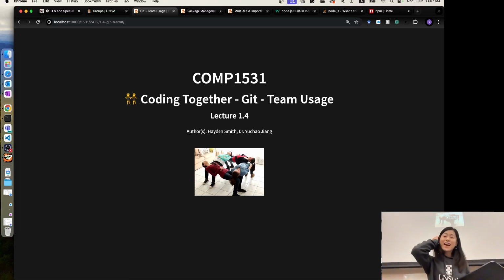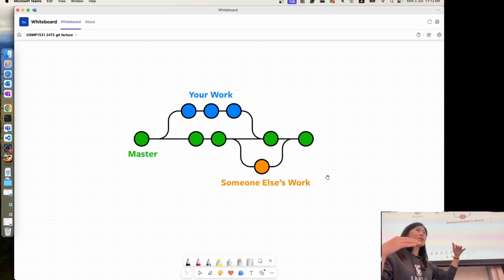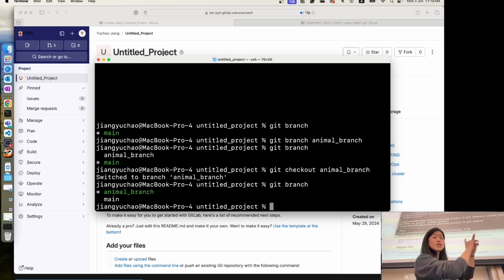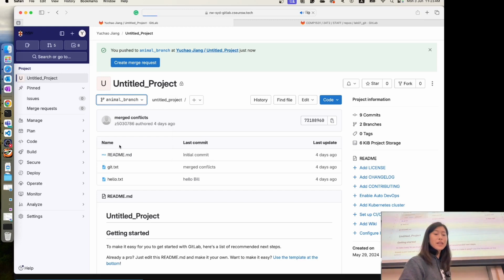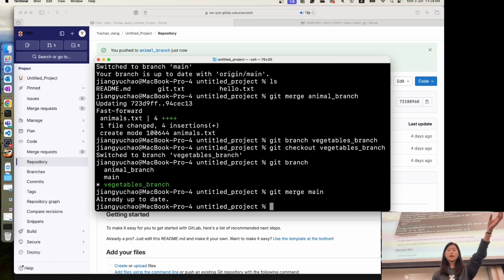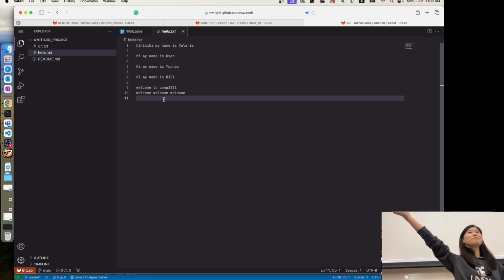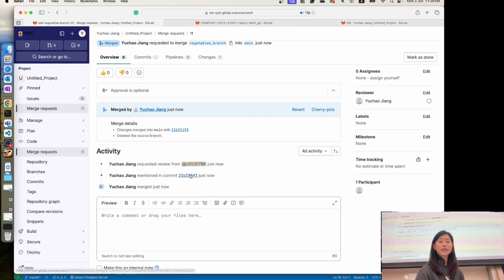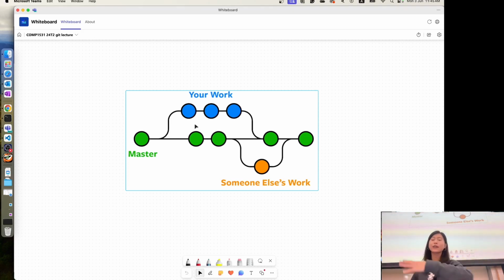🧑 Git - Team Usage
This lecture introduces git, a version control system. This lecture focuses on using the tool for team collaboration and the best practices to follow to become a pro at this real quick.

Timeline of chapters:
00:00 Introduction
01:26 Recap of Individual Git Usage
02:45 Branching in Git
04:03 Creating and Using Branches
08:05 Hands-on Demo: Creating a New Branch
13:12 Pushing Branches to Remote Repository
17:37 Merging Branches
22:00 Handling Merge Conflicts
29:00 Merge Requests and Approvals
33:00 Best Practices for Merging
36:00 Pulling Specific Branches from Remote Repository

Happy learning!